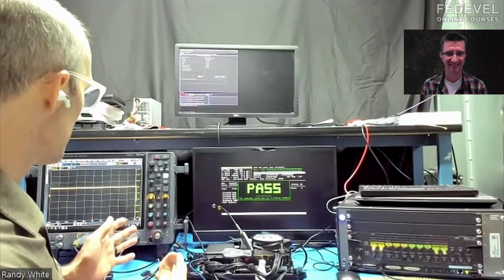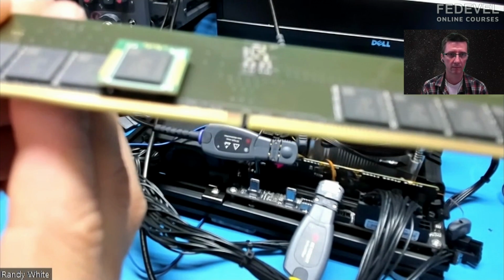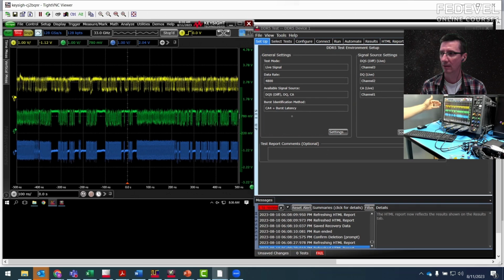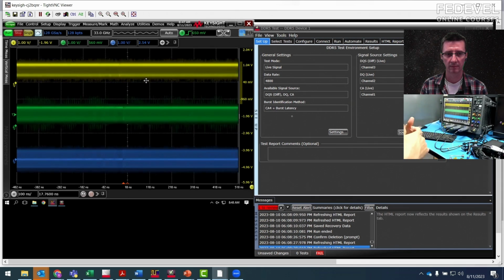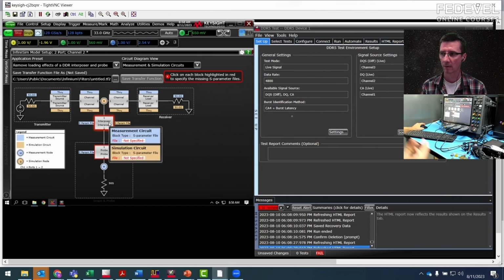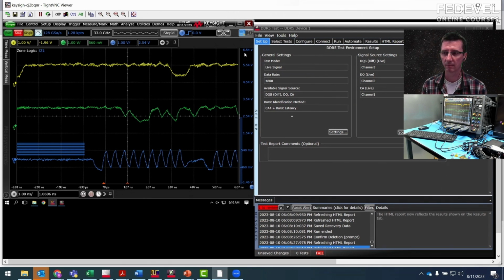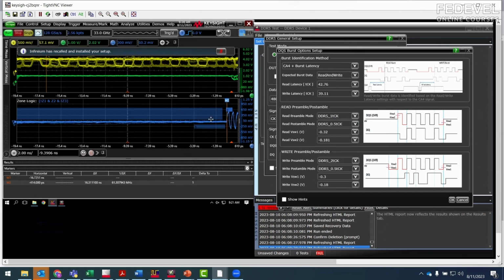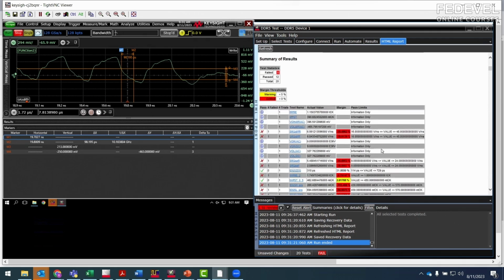How To Measure DDR Memories? (DDR5 / DDR4 / DDR3)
Explains how to connect an oscilloscope to DDR bus, what signals to measure and what to look for. Thank you very much Randy White from Keysight.

Chapters:
00:00 What this video is about
00:29 The setup
04:25 Bit error ratio tester
12:15 Probing DDR5 / DDR4 / DDR3 memory signals
19:43 What software to run during DDR memory testing
23:07 Connecting and setting up oscilloscope to measure DDR memories
37:15 Interposer effects, equalization and de-embedding
46:36 Recognizing read and write cycles
52:56 Equalization in oscilloscope
58:04 Measuring and verifying DDR5 signals
1:12:40 Starting the automated test

- Robert